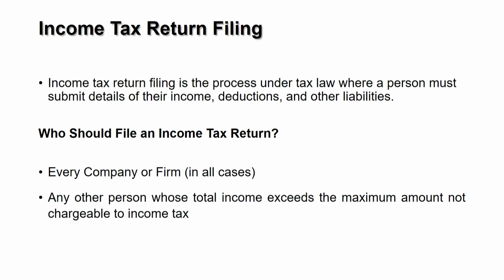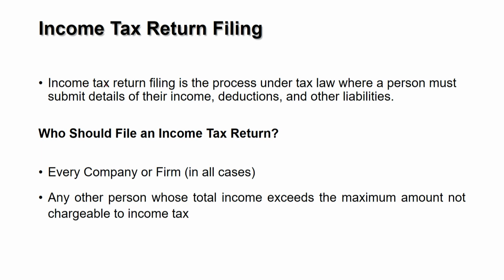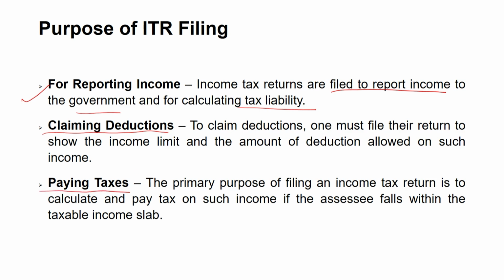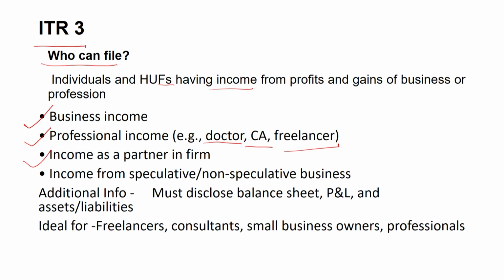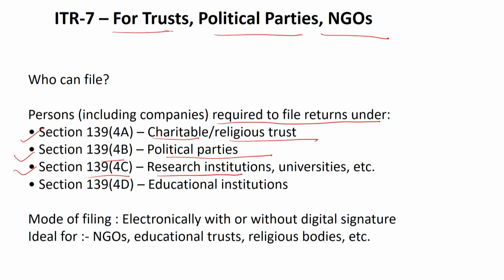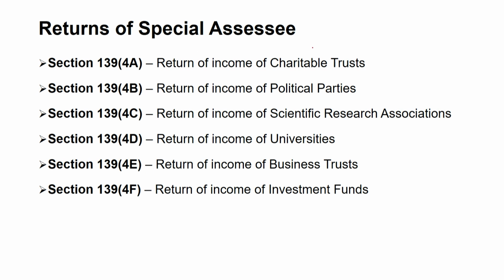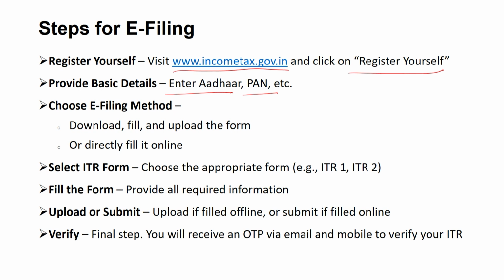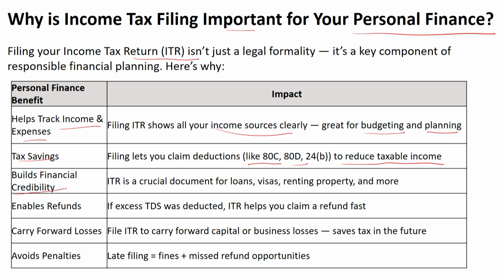Lecture 41: Income Tax Filing, E- Filing